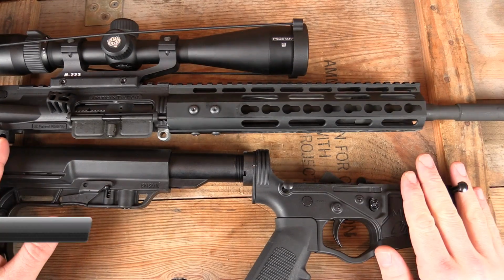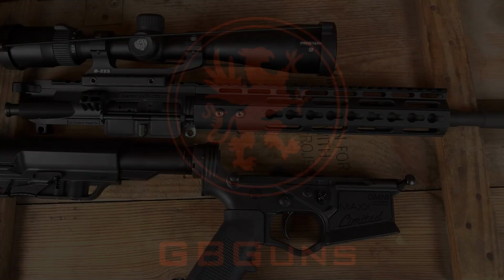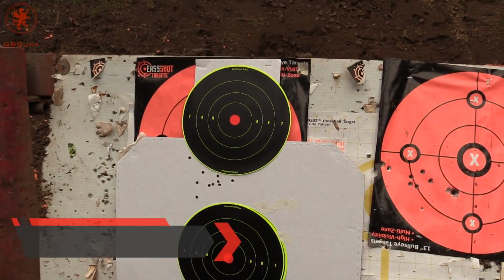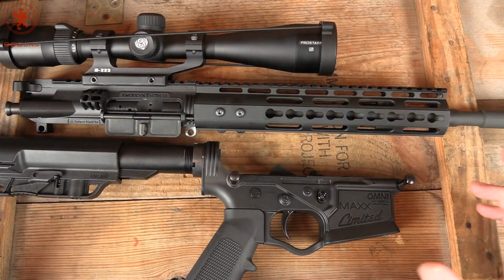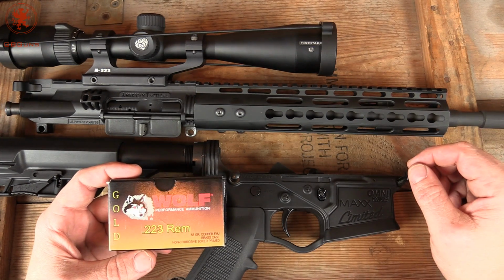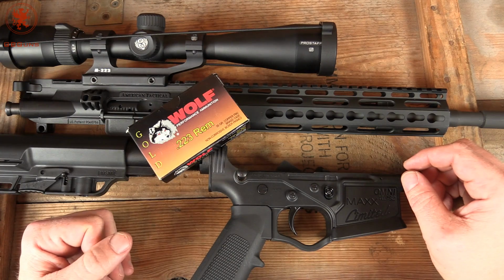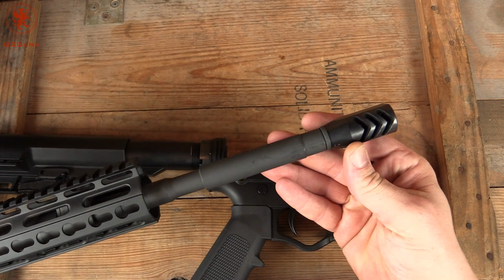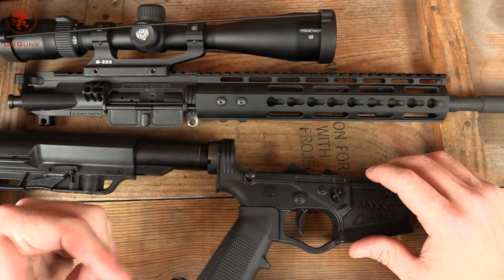ATI Omni Maxx: Do You Even Group?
We've been curious if the polymer upper and lower ATI Omni Maxx Limited Hybrid can group.  Will there be excessive flex?  The test wasn't ideal, and neither were the results, but for a $400 rifle...not bad.  The lesson is that this is what can happen when a test and day at the range doesn't go well.  we'll revisit this.